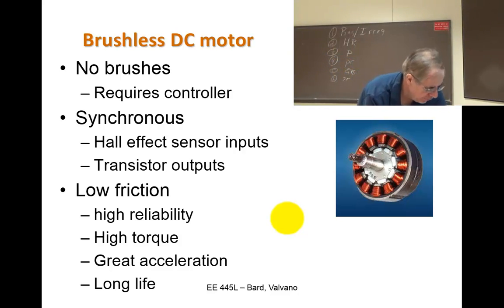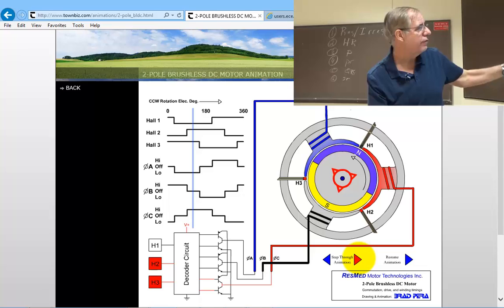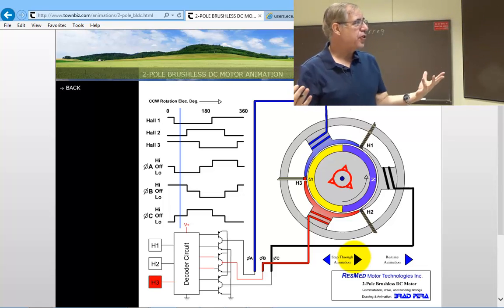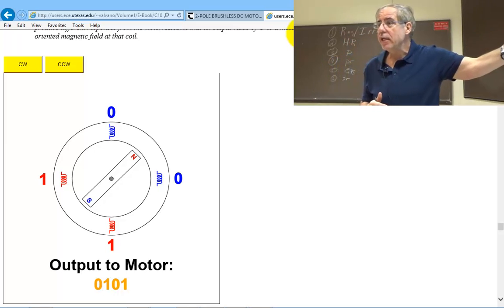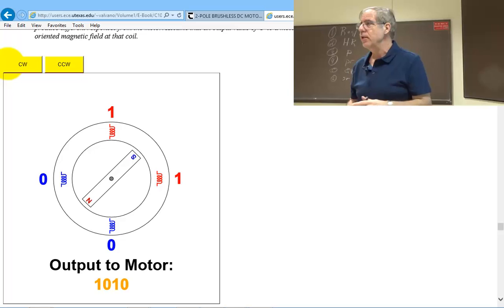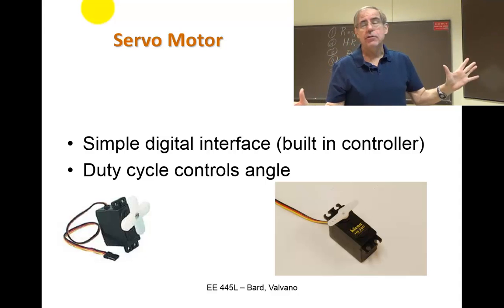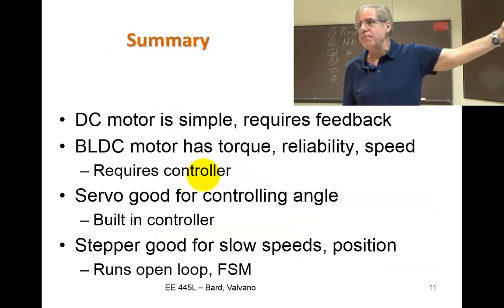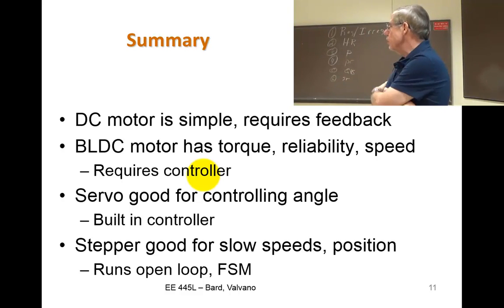aLec43 BLDC Servo Stepper Motors